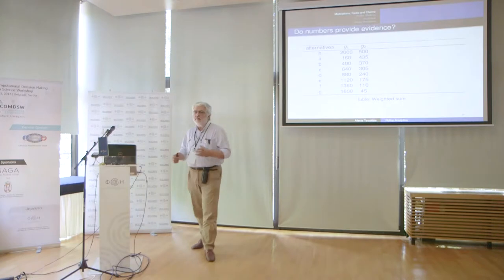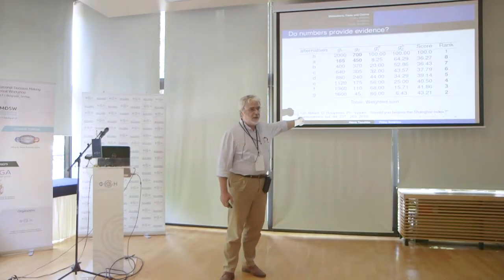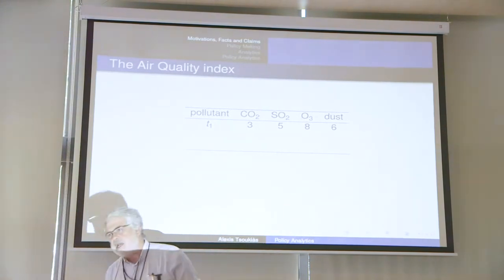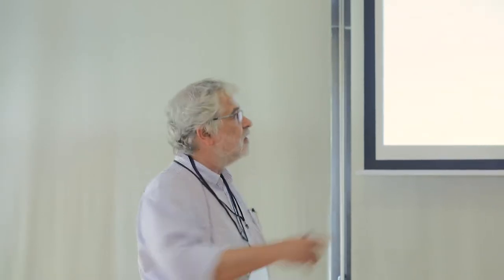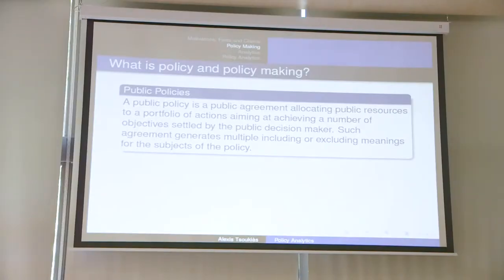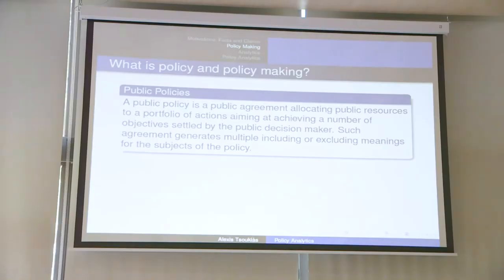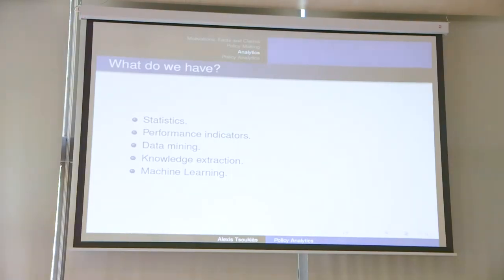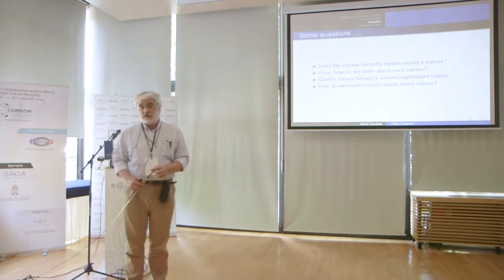Day 1 - Alexis Tsoukiàs - Policy Analytics what's about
Abstract

The use of evidence in order to conceive and implement public policies is now both possible and desirable. However, recent findings show that although evidence is a a necessary information in order to improve the policy cycle management, it is far from being sufficient. Public policies remain a very complicate issue with respect to the current level of available analytics. The talk tries to understand what makes public policy desing, implementation and assessment specific and then identifies specific requirements for what we call “policy analytics”. We then focus on how the use of such formal analytical tools can help in innovative design of policies (allowing to conceive actions until now unconceivable).

Alexis Tsoukiàs (Greece, 1959) is a CNRS research director at LAMSADE, Université Paris Dauphine. He holds (1989) a PhD in Computer Science and Systems Engineering from Politecnico di Torino (Italy) where he also graduated engineering studies. His research interests include subjects such as: multiple criteria decision analysis, non conventional preference modelling, policy analytics, applied non classical logics, ordinal mathematical programming, artificial intelligence and decision theory. He is the co-author of two books and more than 80 journal articles and book contributions. He has been vice-president of ROADEF (the french OR society) as well as President of EURO (the European association of OR societies). In 2007 he was coordinator of the European COST Action IC0602, Algorithmic Decision Theory funded within the FP7. He served the Research Administration in several positions, including the National Committee of the CNRS and the Sientific Board of the National Institute of Computer Science of the CNRS. Presently he is the Director of the LAMSADE and national coordinator of the Policy Analytics Research Network (GDR 3270, Besides teaching to several post-graduate classes in Paris and world-wide, he is coordinator of the Peace Studies Master at Université Paris Dahpine. He occasionally practices decision support, mainly in the area of public policy. He has been invited to more than 30 Universities world-wide. He is member of several editorial boards, besides editing special issues of journals and conference volumes. He has been involved in the Programme and Organisation Committees of several conferences in Decision Analysis, OR and AI.